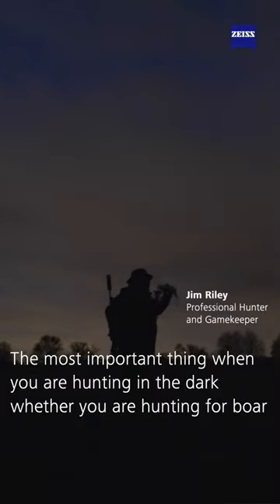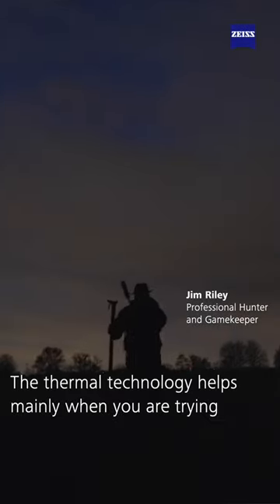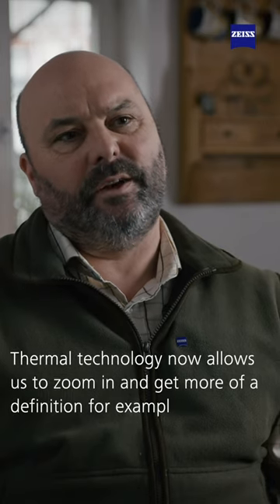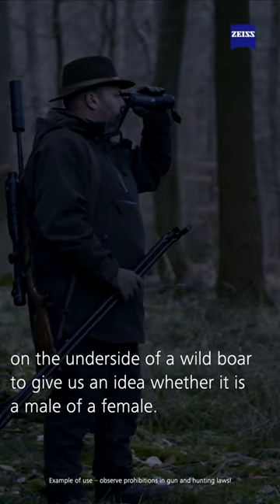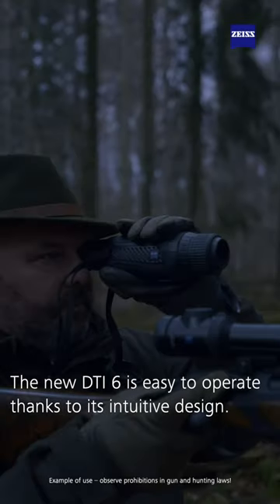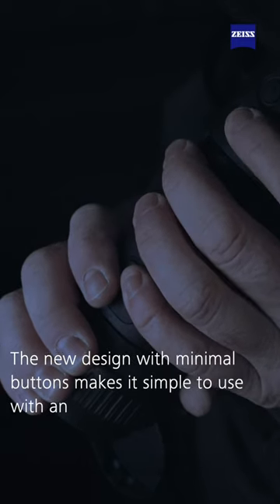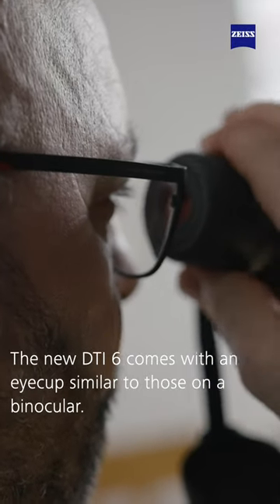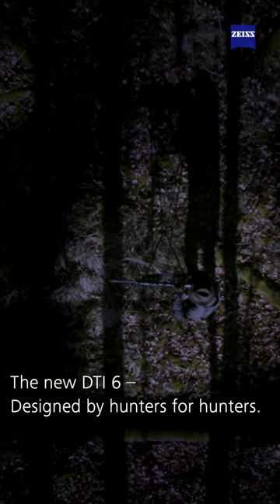Identify more Details! Thermal Imaging Camera ZEISS DTI 6 @ZEISSHuntingAndShooting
Get ready for the ultimate hunting experience with our ZEISS DTI 6 thermal imaging cameras!

This piece of technology gives you a sharp and high-contrast thermal image delivered via the 640 x 480 sensor with 12 micron pixel pitch and the 1024 x 768 HD AMOLED display.

Not only that, but it also comes with 6.5 hours of continuous use and can be quickly and easily replaced on the go.

It's time to take your outdoor adventures to the next level!